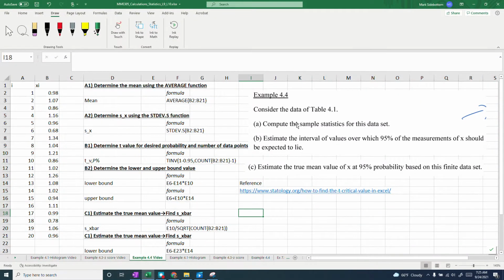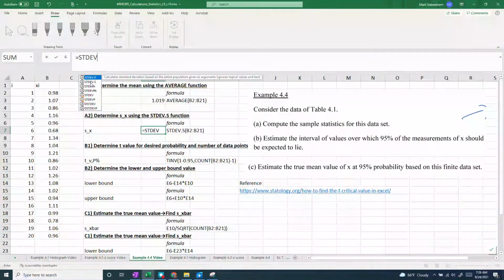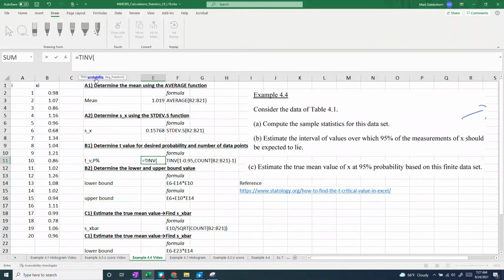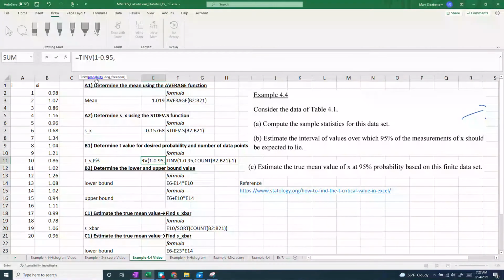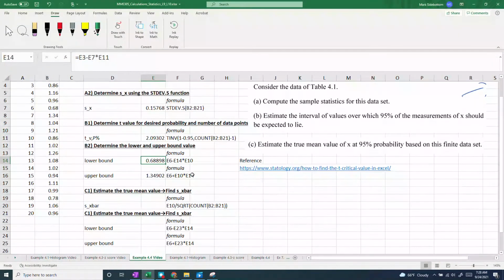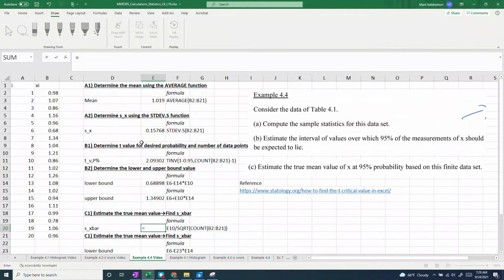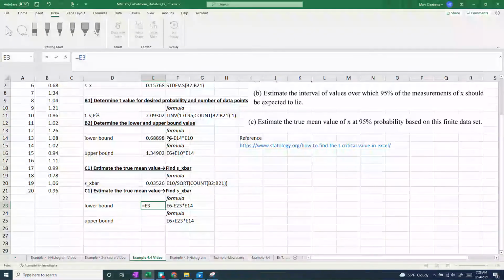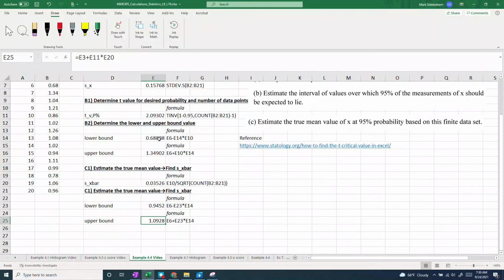MME 305 Asynchronous L04 042b Example 4 4 Ch 4 4